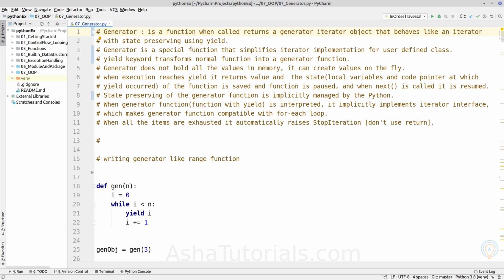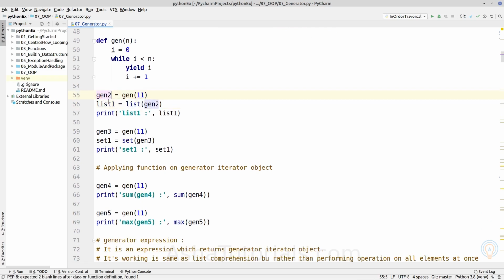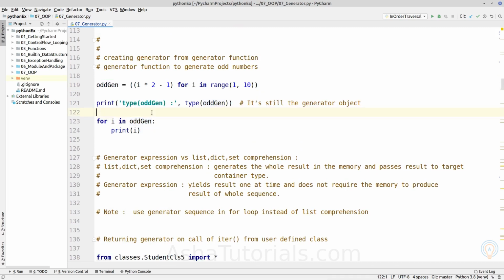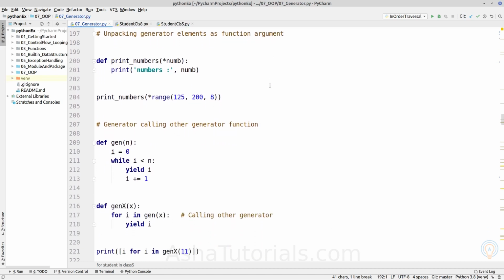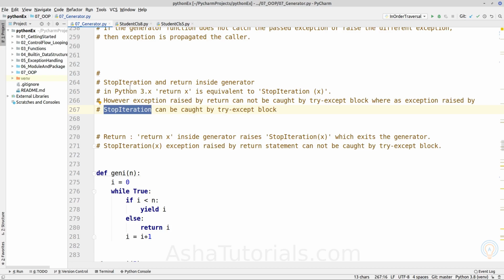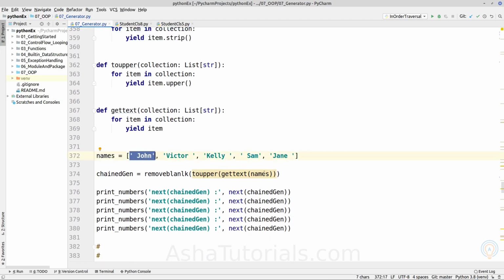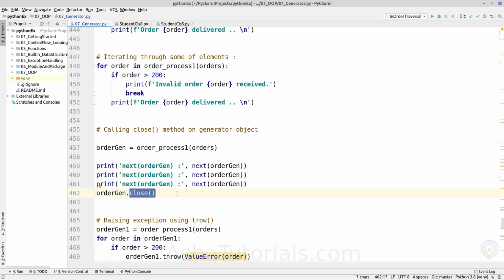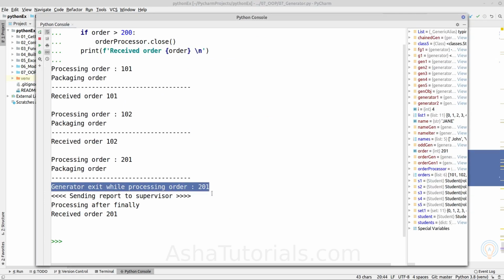Python Generator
Contents:
00:00  Generator function
00:19  yield
01:05  generator function and iterator interface
01:17  StopIteration
01:31  Defining generator function
02:45  Itrospecting generator function and generator object
03:56  next() on generator object
04:33  for-loop with generator object
05:59  Collecting values of generator function to collection
07:25  Applying function on generator object
07:56  Generator Expression
13:33  Generator Expression vs list,set,dict comprehension
15:08  Generator function in user defined class
19:49  Generator Expression in user defined class
21:21  Unpacking generator object elements
22:18  Generator calling other generator function
23:10  Infinite generator
25:47  Generator object methods
25:54  send()
26:23  close()
26:57  throw()
27:53  raise StopIteration vs return inside generator function
30:45  yield from
33:02  Chaining generators
36:36  Passing value to generator using send()
40:20  Using try-except-finally inside generator function
42:16  breaking for loop iterating generator object
42:55  using close() method to close generator iterator object
44:53  sending expception to generator function using throw()
47:32  catching GeneratorExit Exception